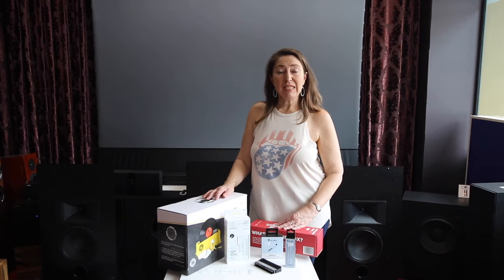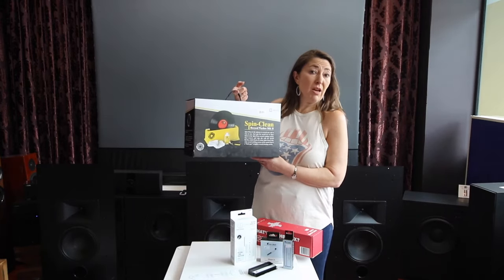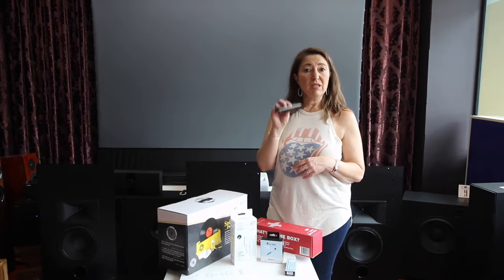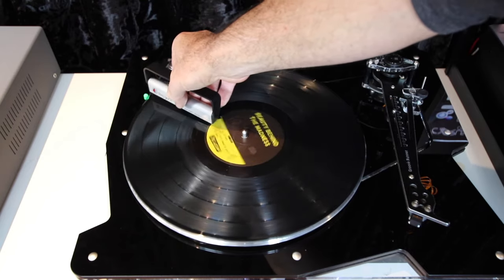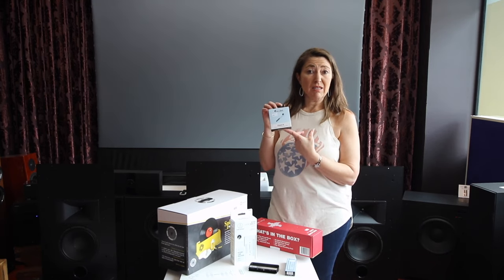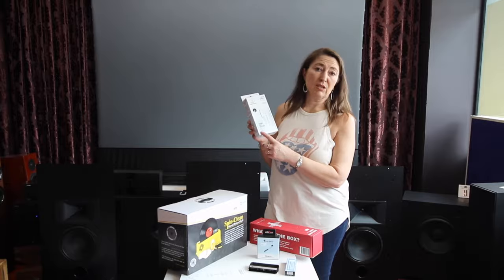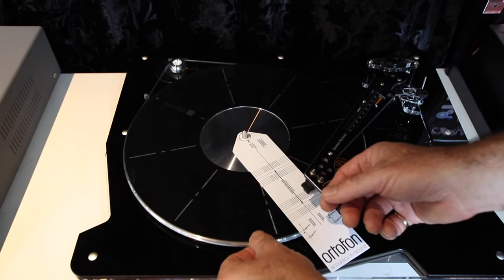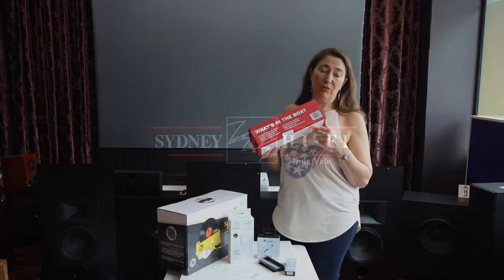Vinyl Maintenance Products- Sydney Hi-Fi Mona Vale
If you are thinking "thats not Mick!" you would be right, let me introduce you to Carmelina, taking time away from her busy day to introduce some vinyl care products.

Here is the range of vinyl maintenance products that we have to offer at Sydney Hi-Fi Mona Vale.

The products include:
1. Spin Clean Record Washer
2. Product Audio Anti Static Record Cleaner
3. Product Audio Clean-It Carbon Fibre Stylus Cleaning Brush
4. Audio Technica Record Cleaning Kit
5. Ortofon Hi-Fi Cartridge Alignment Protractor
6. Project Audio and Ortofon Vinyl Care Pack